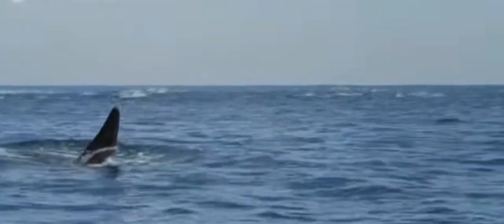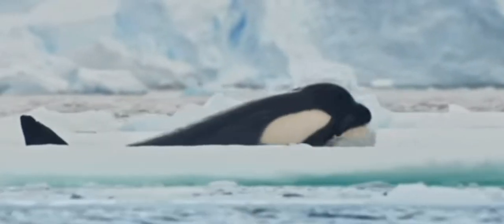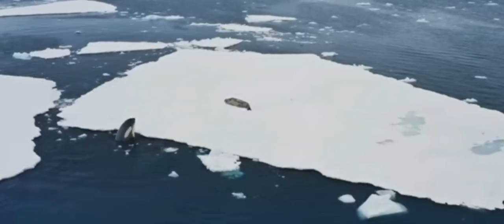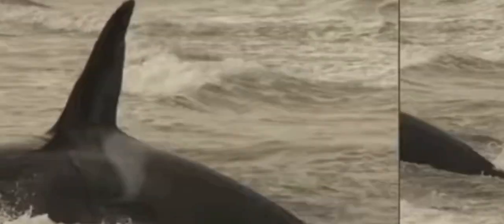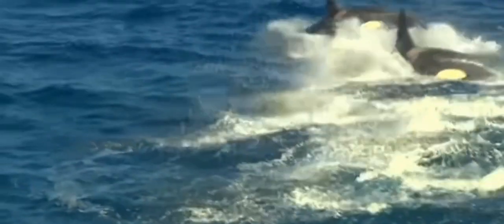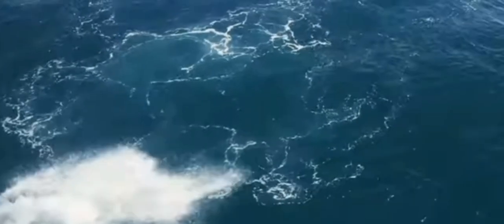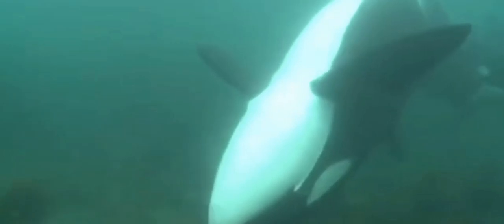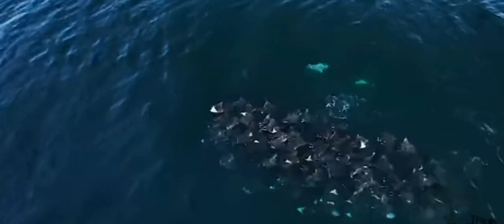This Is Why Everything in the Ocean Is Afraid of Orcas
Discover why orcas, also known as killer whales, are the top predators of the ocean in this captivating episode of "Did You Know?" Dive into the world of these intelligent marine mammals and learn about their diverse and sophisticated hunting techniques. From wave-washing seals off ice floes in Antarctica to cooperative hunting strategies, orcas exhibit a range of behaviors that make them formidable hunters. Explore how these apex predators use strand feeding, carousel feeding, breaching, tail slapping, and suction feeding to catch their prey. Each technique is adapted to their specific environment and available prey, showcasing the incredible adaptability and intelligence of orcas.

Whether you’re a marine biology enthusiast or just curious about the natural world, this video offers a deep dive into the fascinating lives of orcas. Don't miss out on this educational and visually stunning journey!

orca hunting techniques, killer whale behavior, apex predators of the ocean, intelligent marine mammals, wave-washing, strand feeding, cooperative hunting, marine biology facts, ocean wildlife, fascinating orca facts